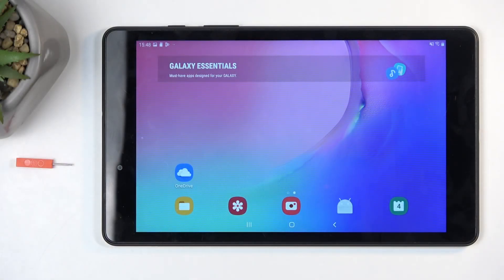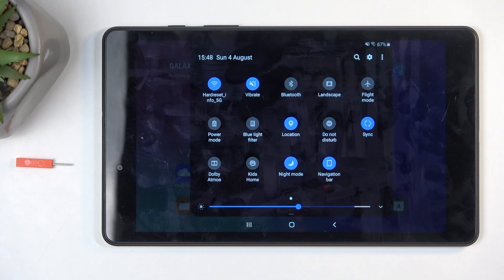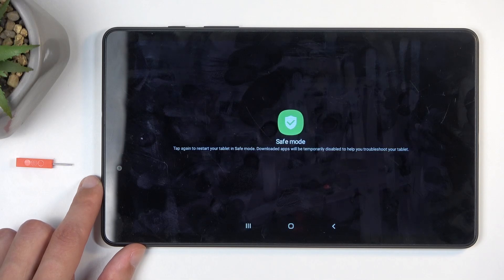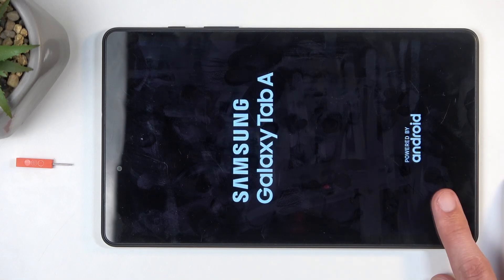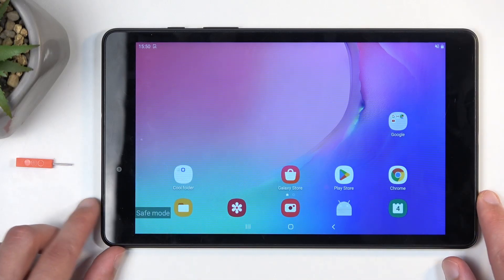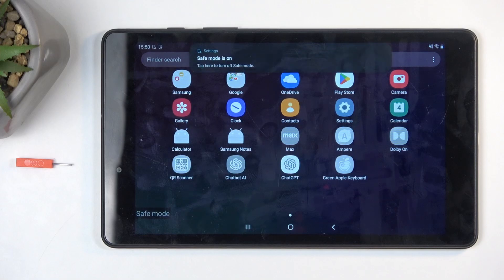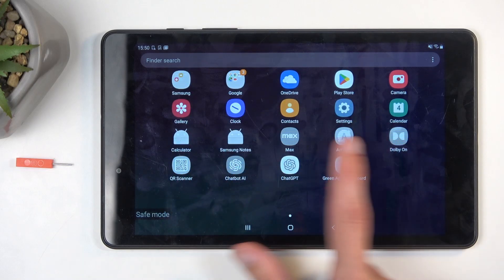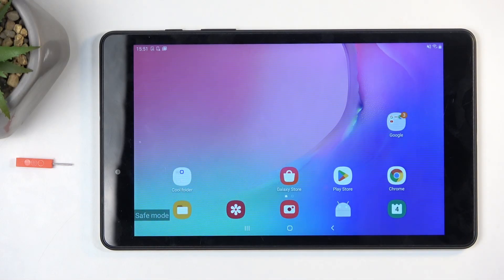Samsung Galaxy Tab A8 2019 - How to Enter Safe Mode | Use Safe Mode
Hello! In this video, we’ll show you how to enter Safe Mode on your Samsung Galaxy Tab A8 2019. Safe Mode helps diagnose issues by booting your device with only essential apps running. Follow these steps to start your tablet in Safe Mode and troubleshoot problems effectively.

How to enter Safe Mode in Samsung Galaxy Tab A8 2019?
How to use Safe Mode in Samsung Galaxy Tab A8 2019 Tablet?
How to activate Safe Mode in Samsung Galaxy Tab A8 2019 Phone?